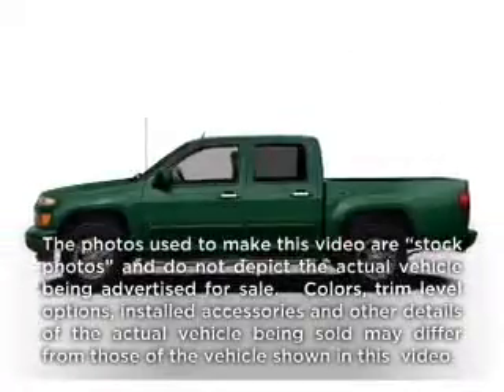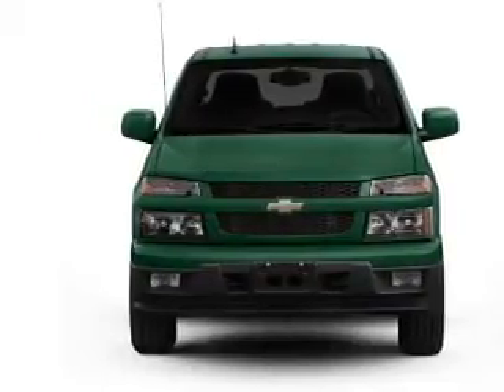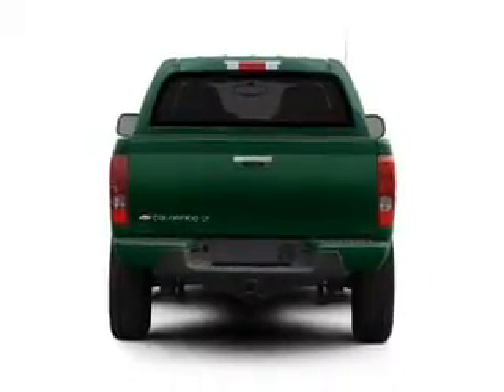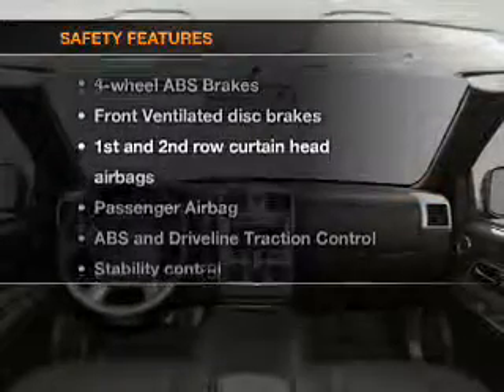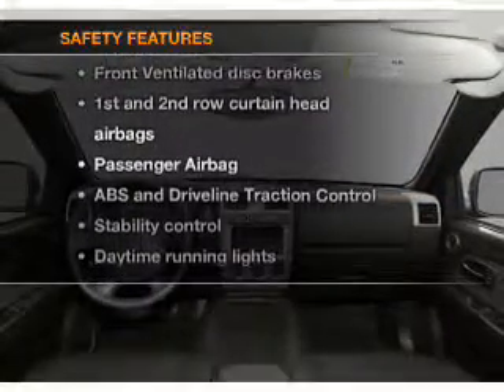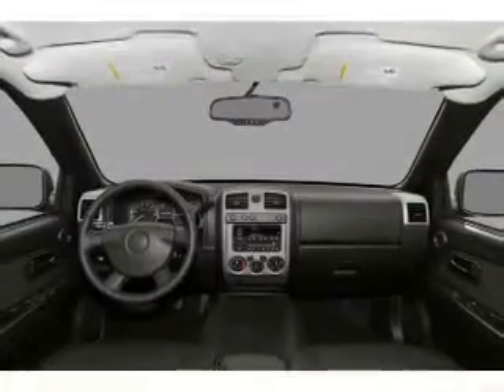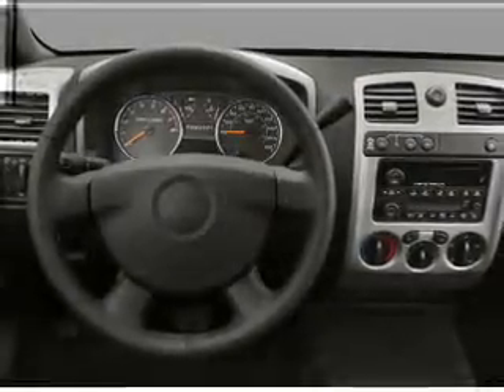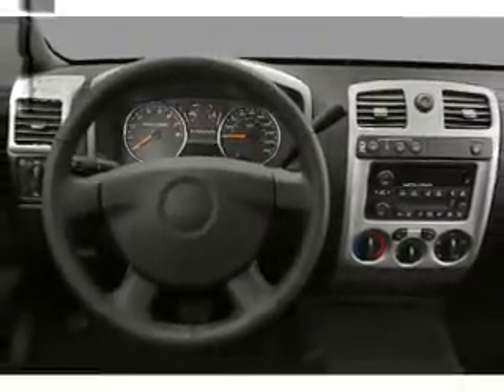2012 Chevrolet Colorado - PEARLAND TX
Year: 2012
Make: Chevrolet
Model: Colorado
Trim: 1LT
Engine: 2.9 liter inline 4 cylinder 16 valve
Transmission: 4-Speed Automatic
Color: Black
Mileage:
Address:
5719 BROADWAY